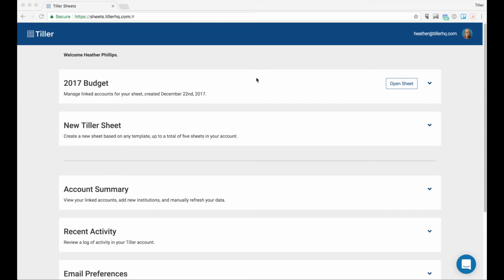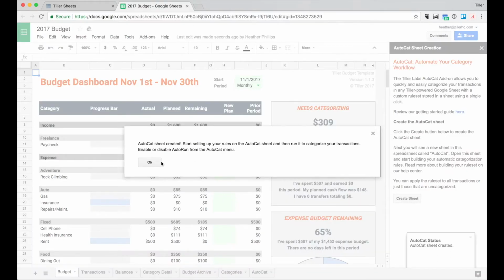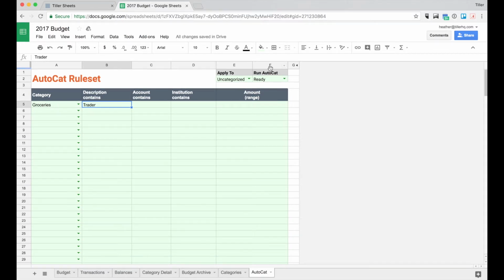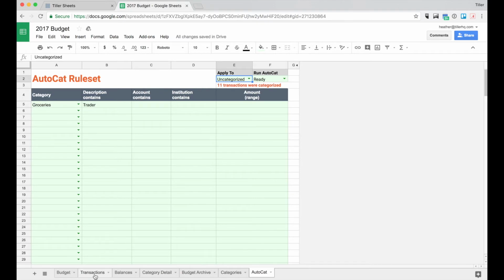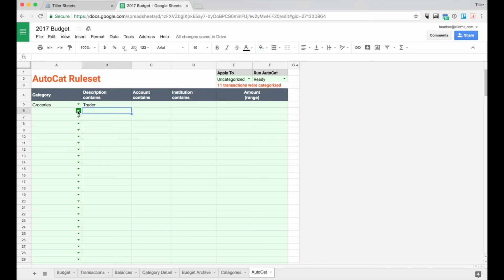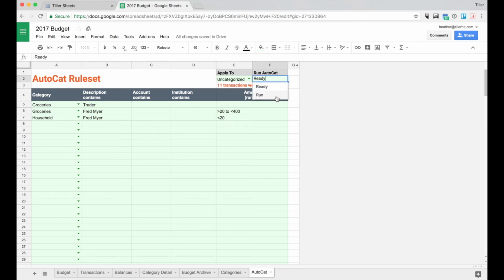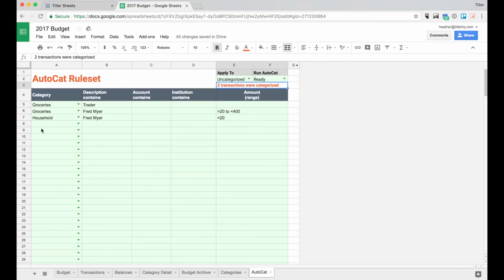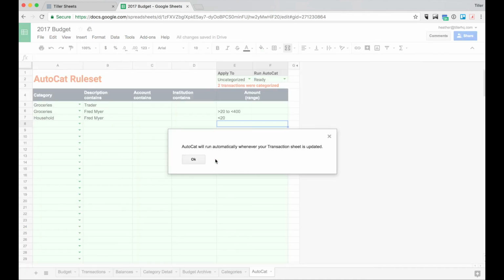Getting Started with the Tiller AutoCat Google Sheets Add-on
Tiller built AutoCat to make it super easy to automatically categorize financial transactions based on your very own customizable ruleset. AutoCat is the most customizable and accurate way to categorize your financial data in a Google Sheet.